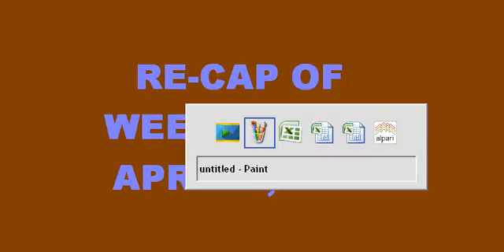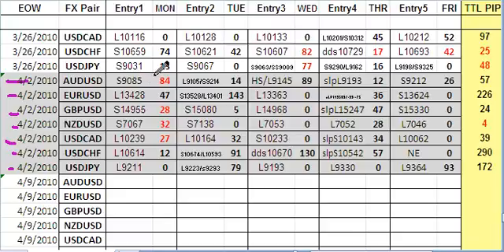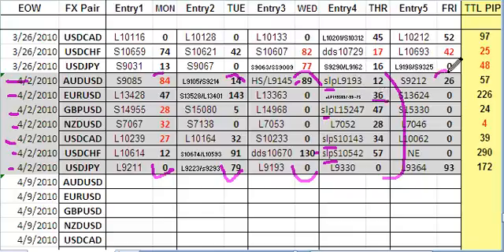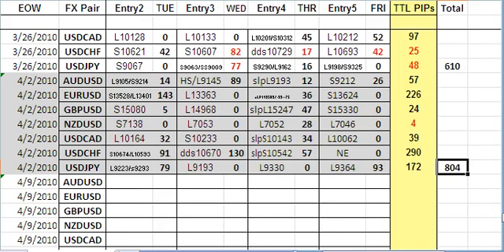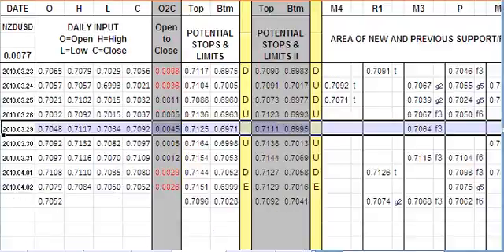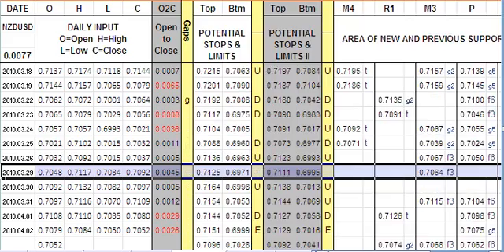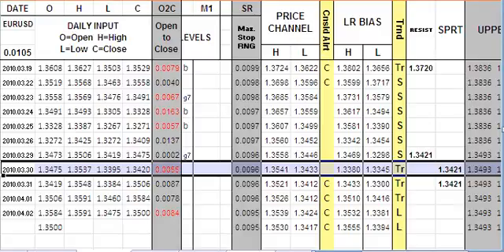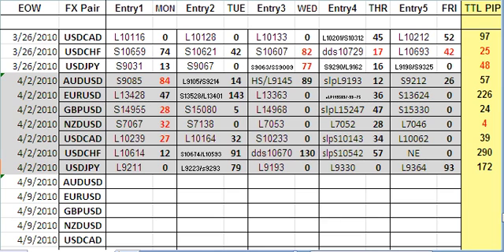ReCap Forex Trades Week ending 04/02/10 804 PIPs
Forex trades of the USD for the week ending April 2, 2010 from a bad start to a profit of 804 pips by the end of the week